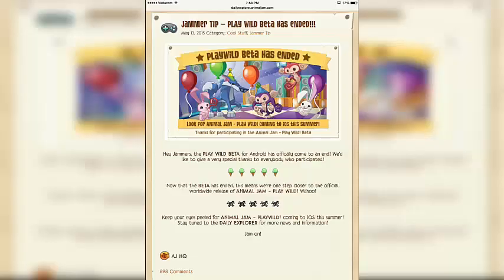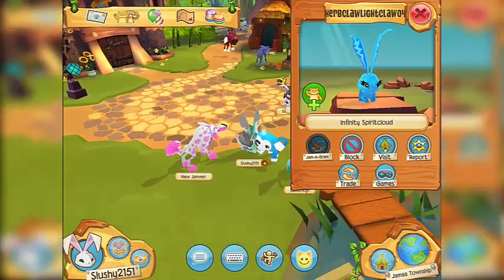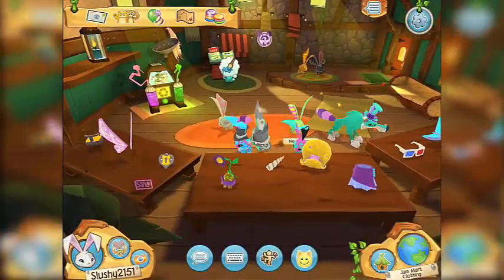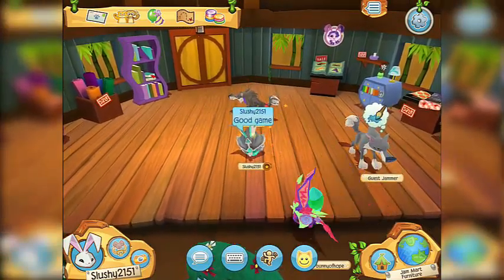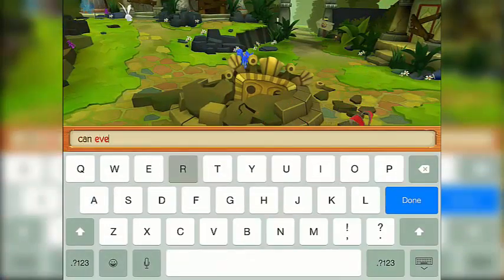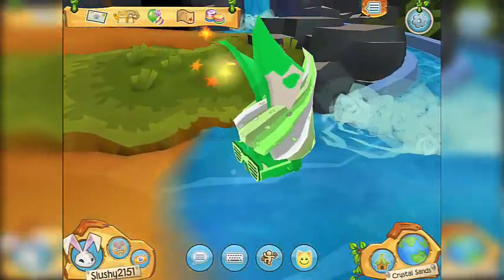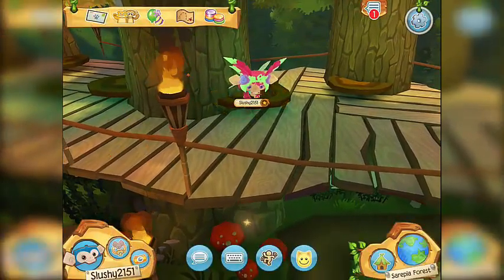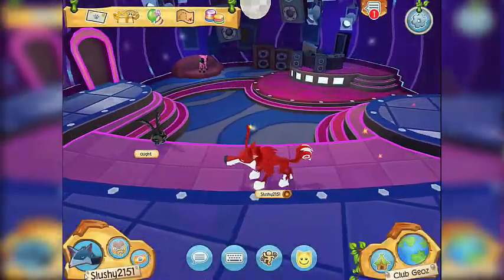ANIMAL JAM: PLAY WILD [APP] HAS BEEN RELEASED!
This app is curently only avaliable for iOS devices in Canada, New Zeland and Australia.

How to get Play Wild (if you don't live in those listed counties)!
YOU CAN ONLY DO THIS IF YOU DO NOT HAVE MONEY ON YOUR ACCOUNT, SORRY!

1) Go to your device's settings
2) Go to "iTunes & App Store"
4) Click "View Apple ID" and enter in the Apple ID password
5) Select "Country/Region" and click "Change"
6) Change it to Canada/New Zealand/Australia
7) Full in an example of an address from one of these countries, just look at Google for examples
8) Open the App Store and look up Play Wild, it should be there!
You can change your country back to normal once the app is downloaded! I hope it works ;w;

What do you think about Play Wild?

Leave a like if you enjoyed,  If you want to see more videos from me maybe give that subscribe button a click too, it would mean the world to me! (ﾉ◕ヮ◕)ﾉ*:･ﾟ✧

Please respect each other in the comment section.

Looks pretty cool! I'm thinking of recording Play Wild videos too, perhaps even AJ Jump and a few other apps. Thoughts? ^-^